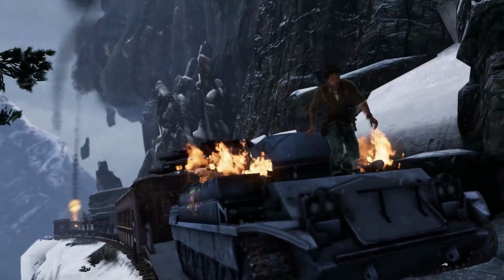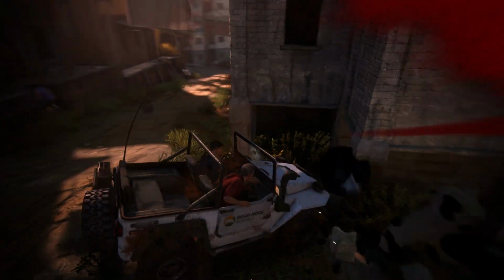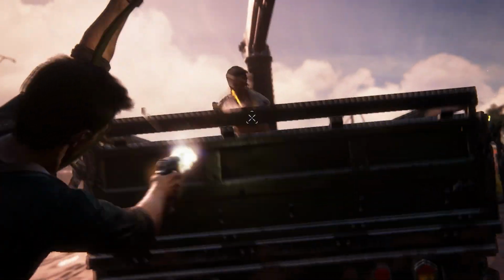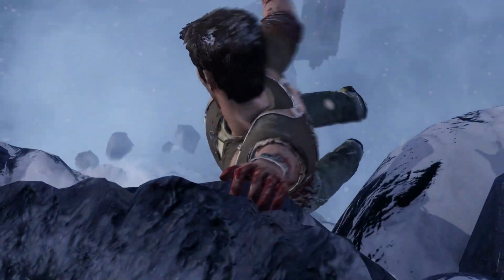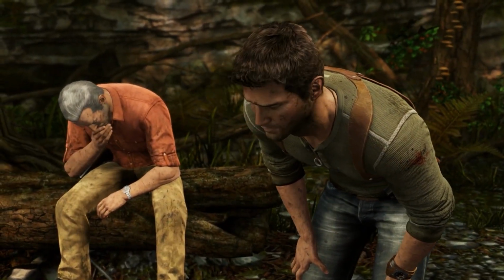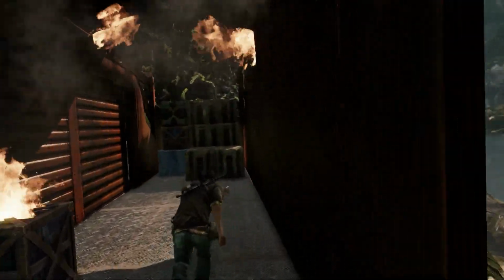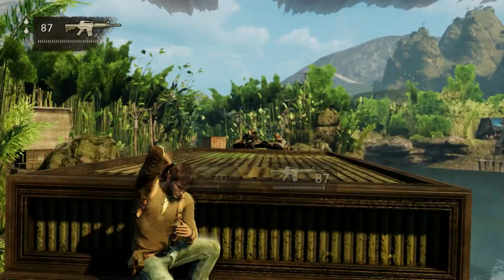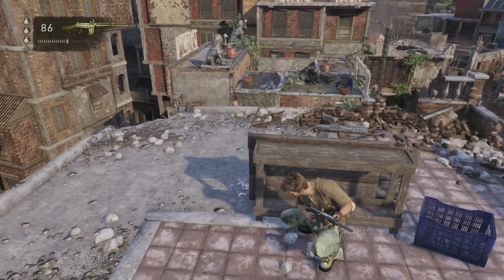The Uncharted Series Masterful Set Pieces Analysed - Video Essay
The Uncharted Series is the MASTER of Set Pieces - Video Essay
Uncharted set pieces are built different

The Uncharted series redefined what cinematic gameplay could be. But beyond the explosions and witty one-liners lies a deeper design brilliance—meticulously crafted set pieces that blend narrative, mechanics, sound, and character into pure interactive storytelling.

In this video essay, we dive into three iconic set piece styles in Uncharted:
Vehicle Chase — Chaos meets control in the heart-pounding escape of Uncharted 4’s Madagascar chase.

 Collapsing Environments — From Uncharted 2's iconic train opening to Uncharted 3's sinking cruise ship, these levels collapse with you, not just around you.

 Cat and Mouse — Whether you're dodging a helicopter in Desperate Times, surviving a moving train, or trapped in a tunnel with a turret, Uncharted flips the power dynamic, forcing you into survival mode.

I break down how Naughty Dog uses environmental storytelling, sound design, input tension, and character perspective to create some of gaming’s most unforgettable moments.

If you love games, design theory, or just want to revisit the magic of Uncharted, this is for you.

Drop your favorite Uncharted moment in the comments!

Games featured
-Uncharted 1 Drake's Fortune
-Uncharted 2 Among Thieves
-Uncharted 3 Drake's Deception